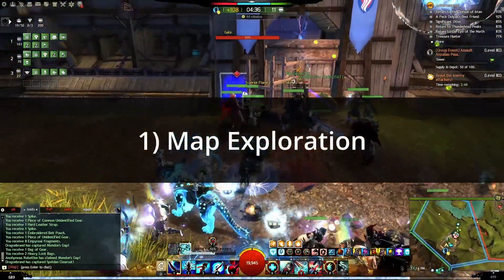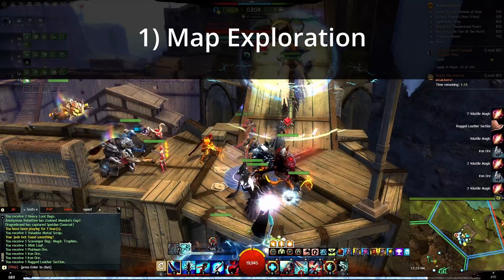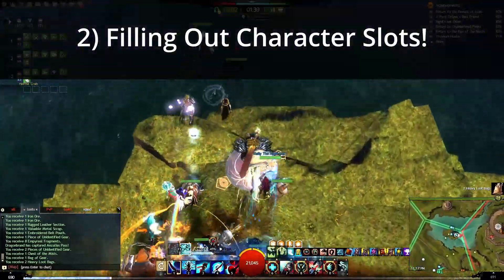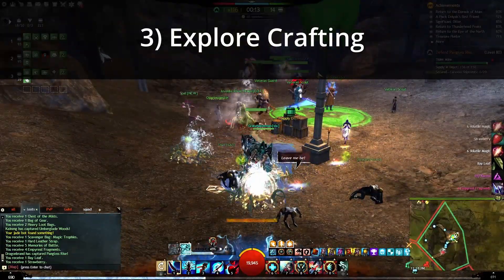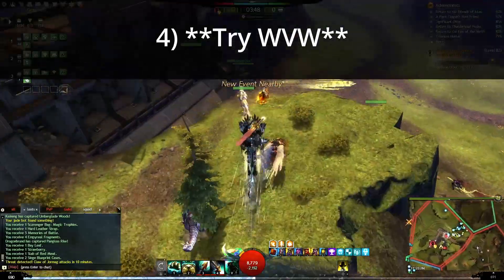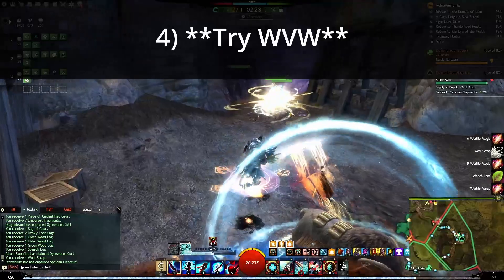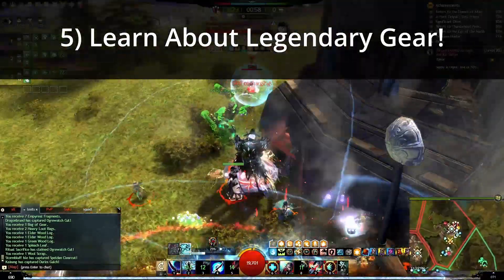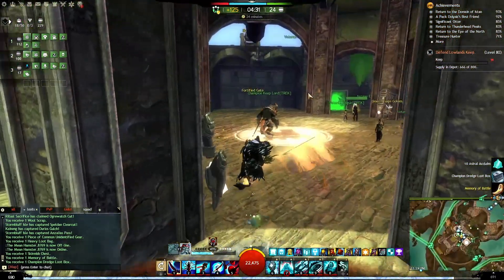GW2 | 5 Tips for your 2nd Day in Guild Wars 2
These are some basic tips I have for players who have a little bit under their belt and are looking for what to do next (outside of story)!

Intro: 0:00
Map Completion: 1:20
Filling Out Character Slots: 2:30
Explore Crafting: 4:09
**Try WVW**: 5:04
Learn About Legendary Gear: 8:10